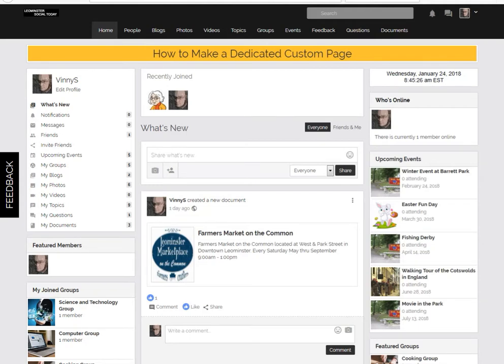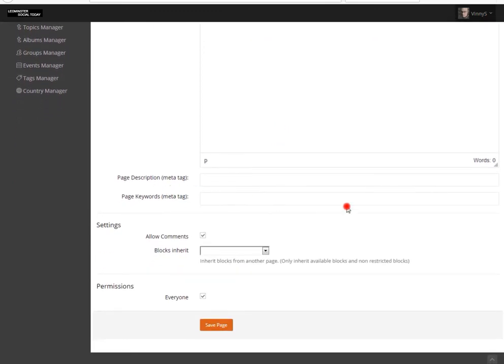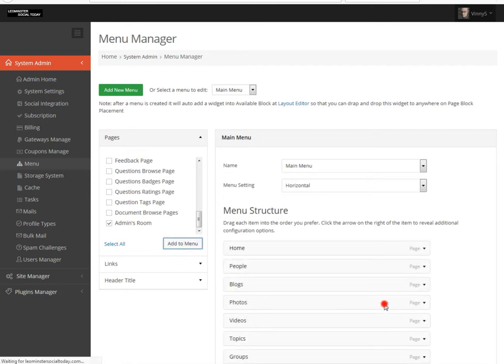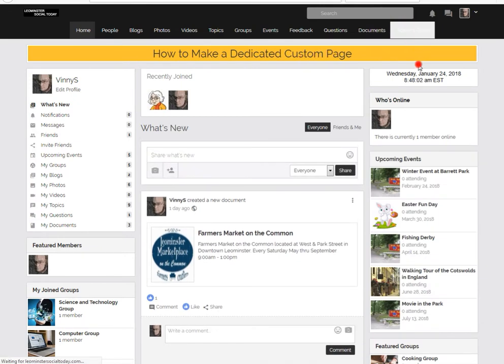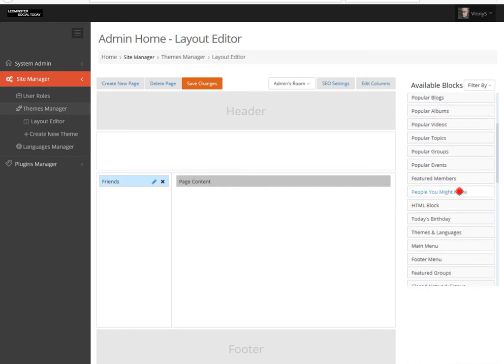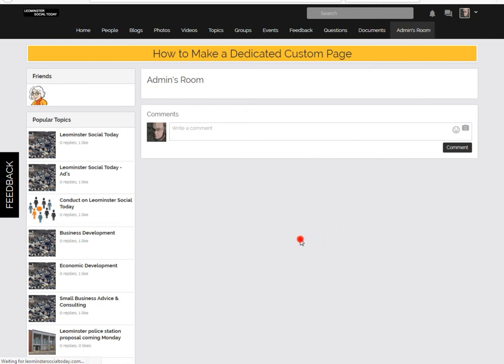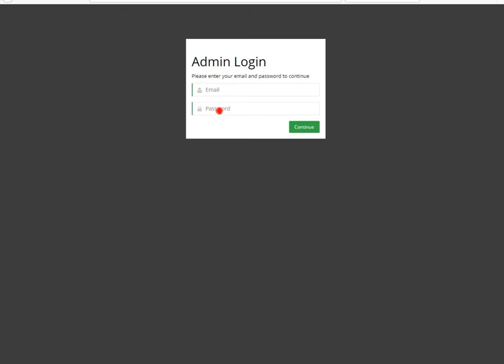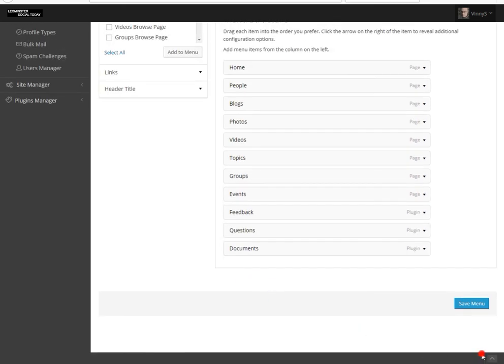How to Make a Dedicated Custom Page